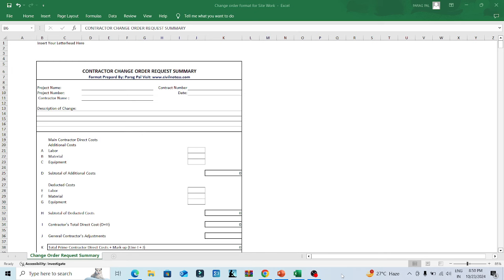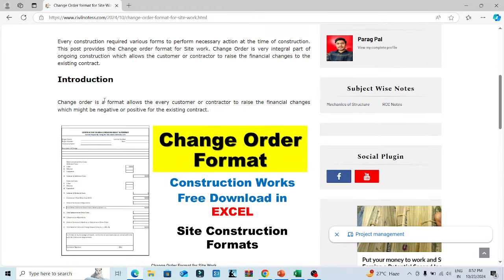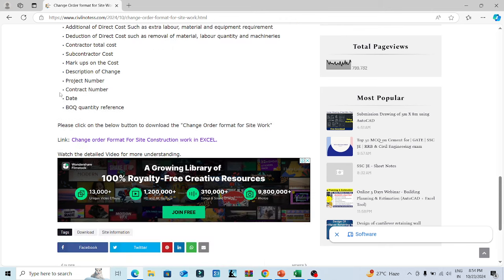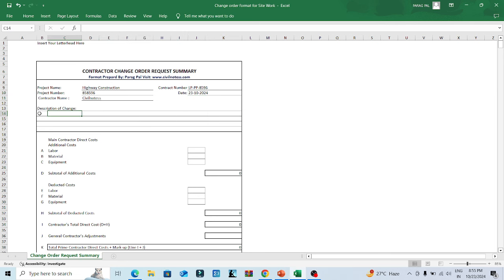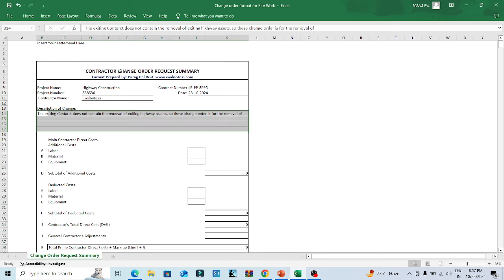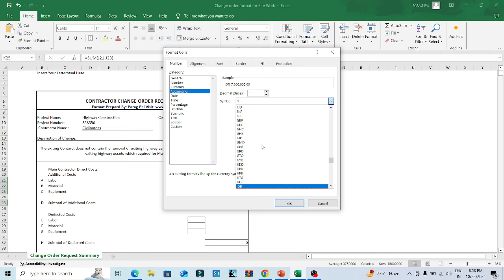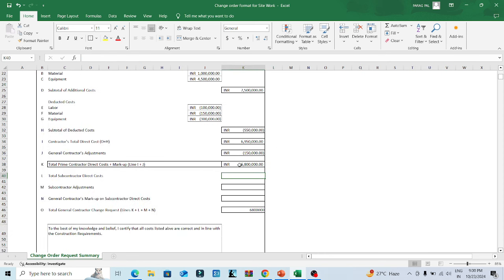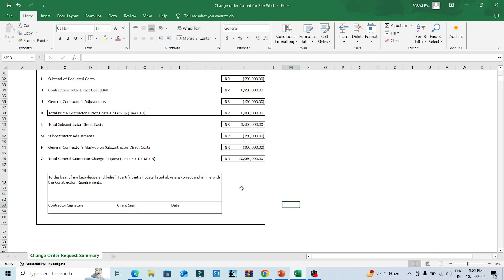Change Order Format in Excel free download for Site work | Construction Formats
This video provide the Change Order Format in Excel free download for Site work. Various site required the changes to the ongoing work contract so to manage that the Change order format is very important.